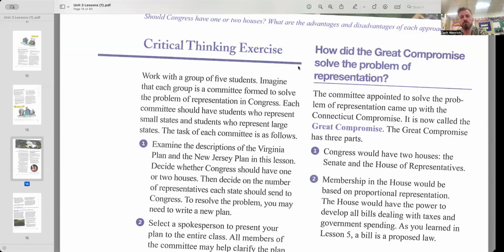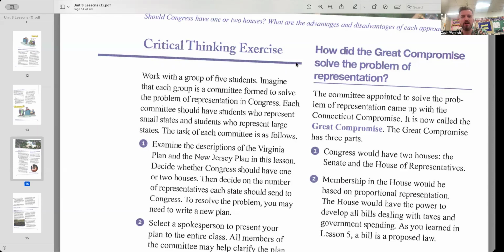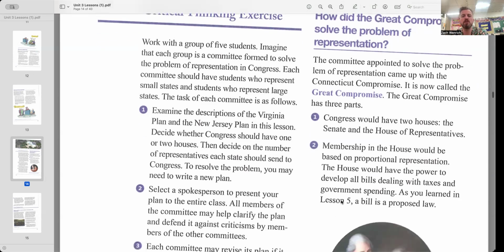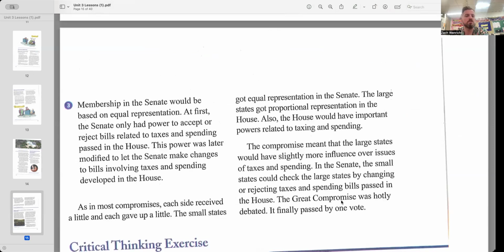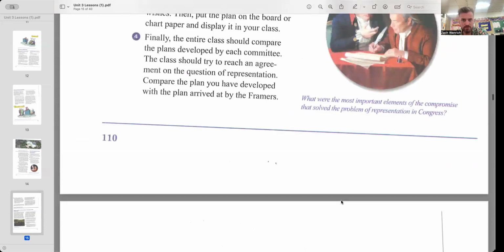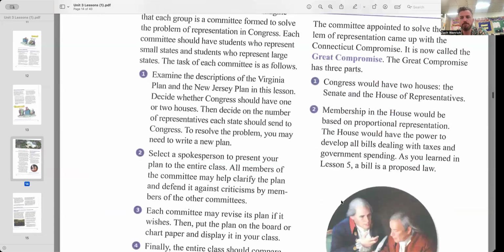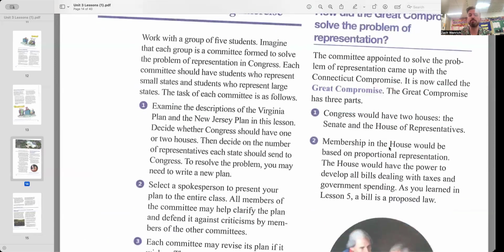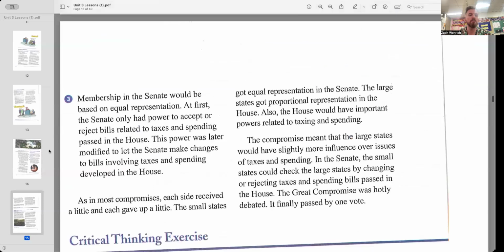Compromises at the Philadelphia Convention: Representation